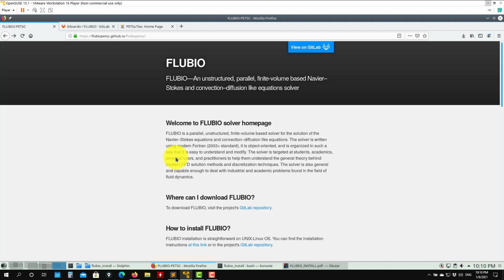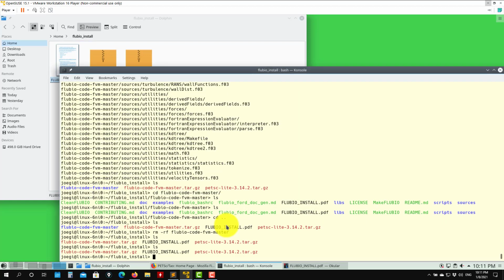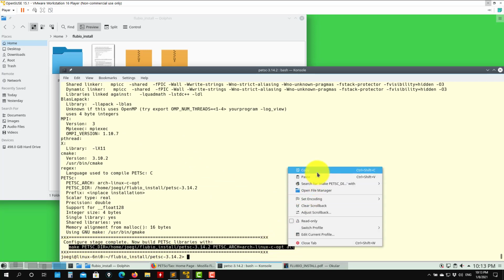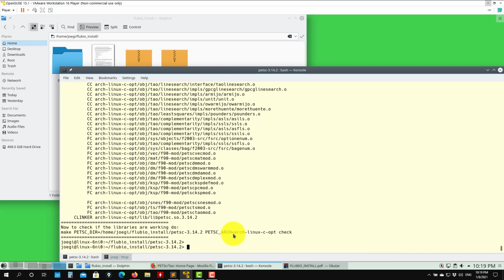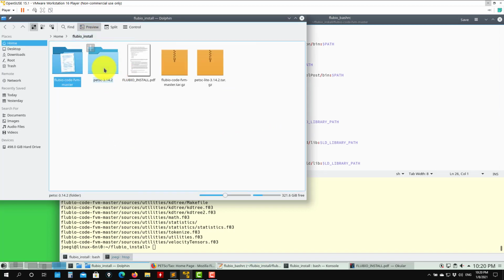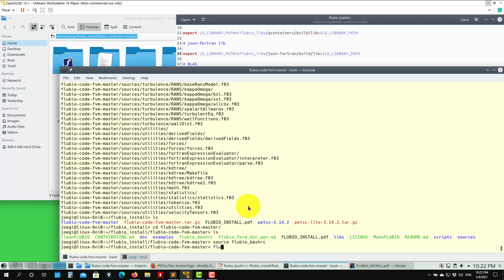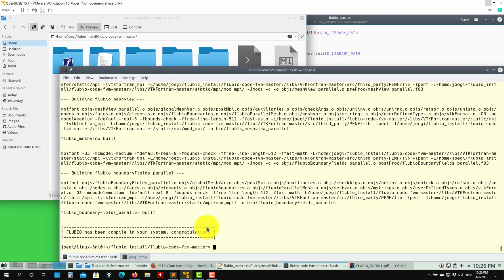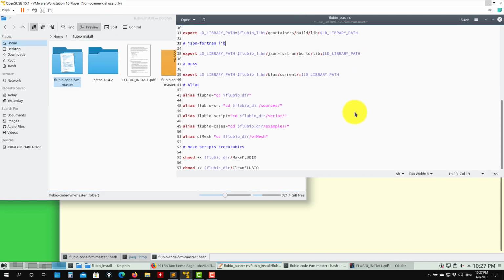2. FLUBIO-PETSC - Software installation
FLUBIO-PETSC
Software installation